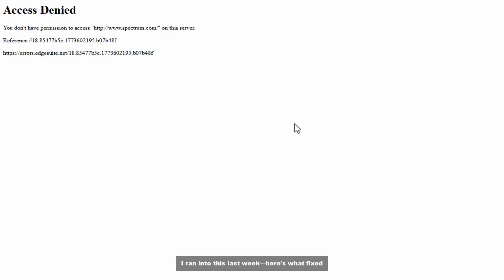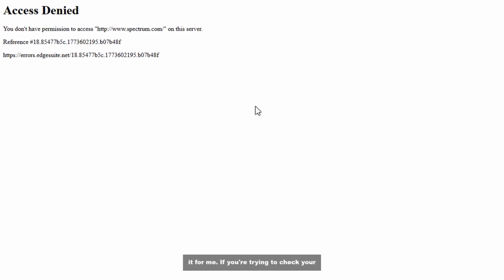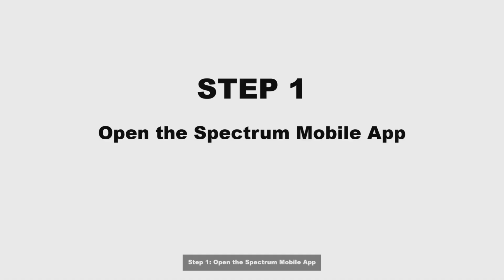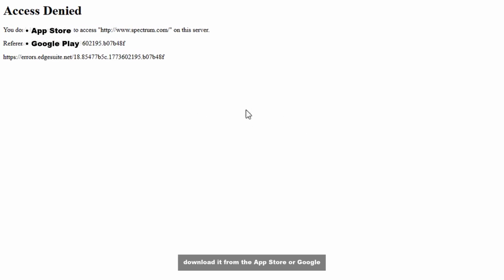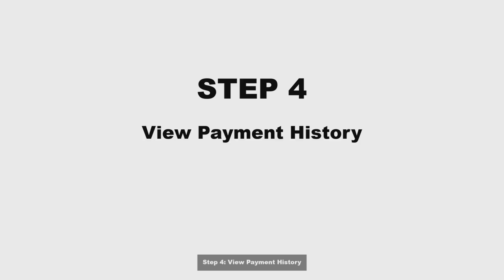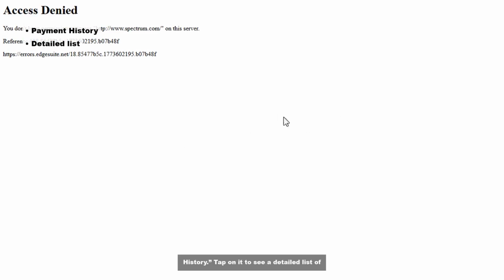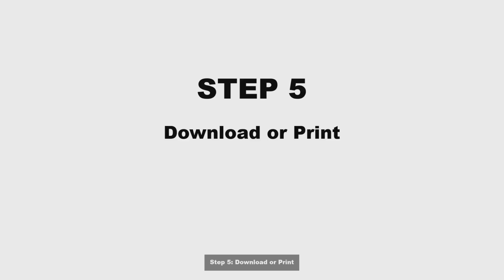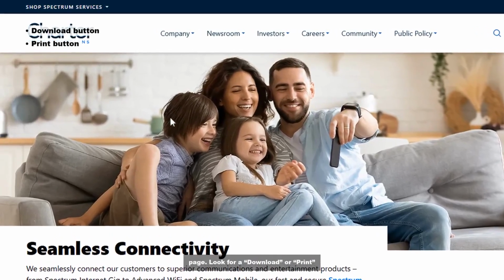How To View Payment History On Spectrum Mobile 2026 (EASY GUIDE)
In this video, we will show you how to view payment history on Spectrum Mobile 2026 with our easy guide. If you're looking for ways to manage your billing and payments effectively, this tutorial is perfect for you.